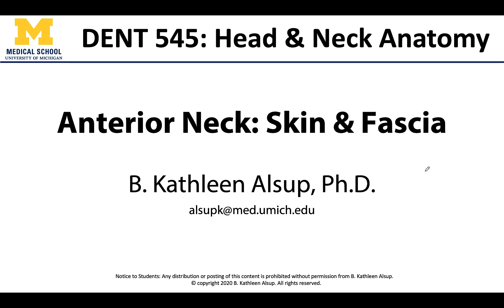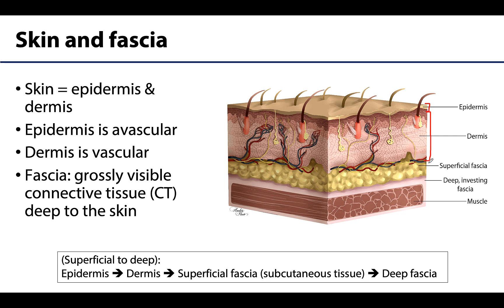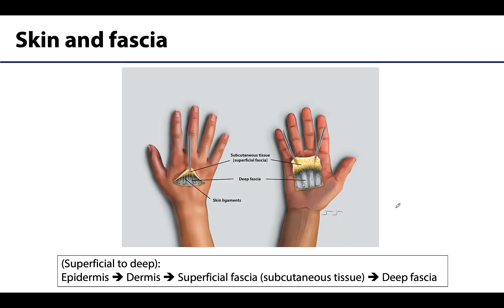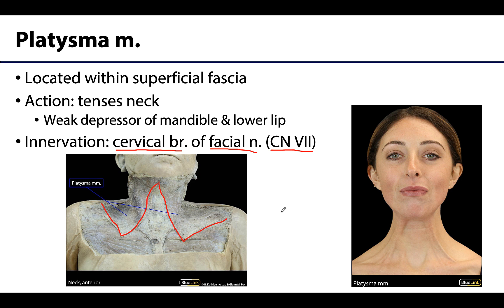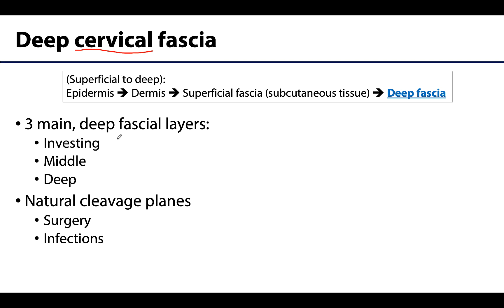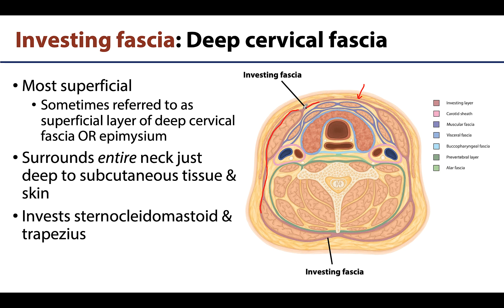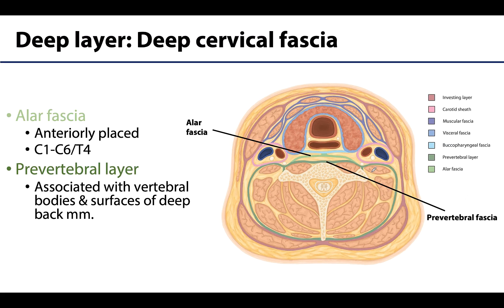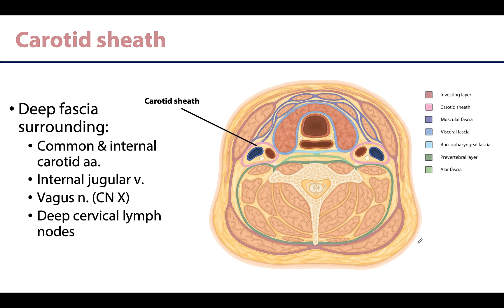Anterior Neck LO - Skin and Fasciae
Video discussing the skin and fasciae of the anterior neck in relation to the learning objectives for the DENT 545 Dental Head and Neck Anatomy course at the University of Michigan.